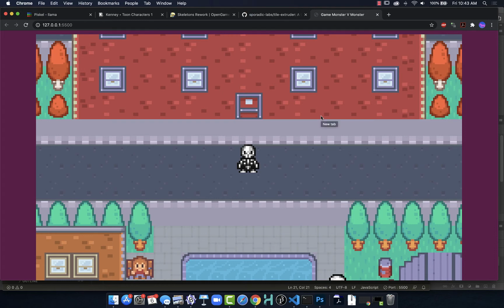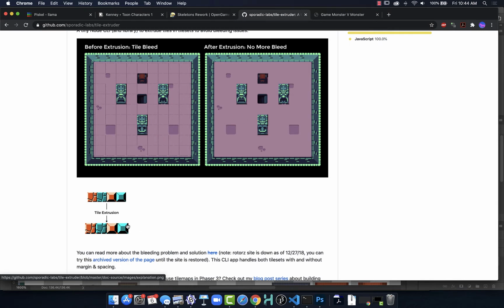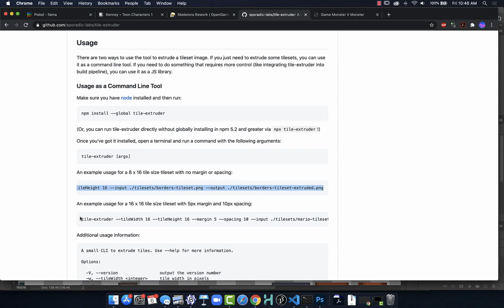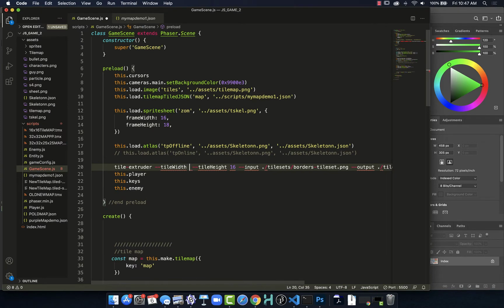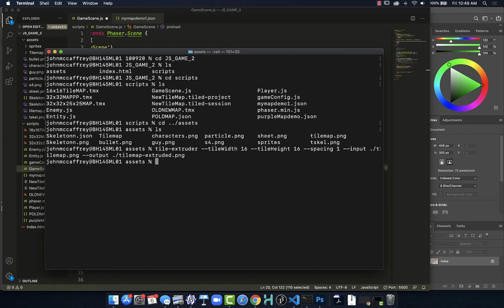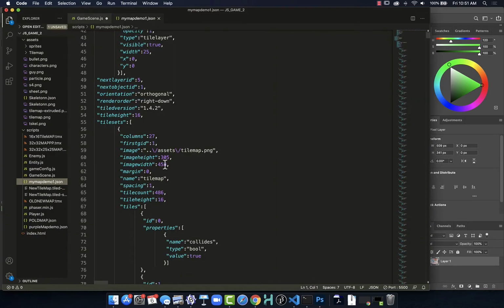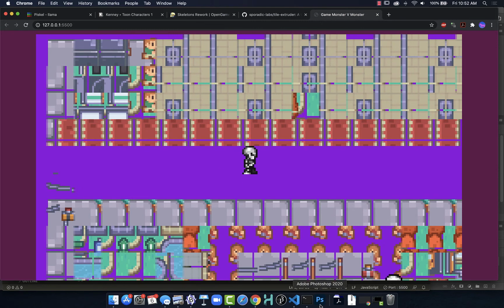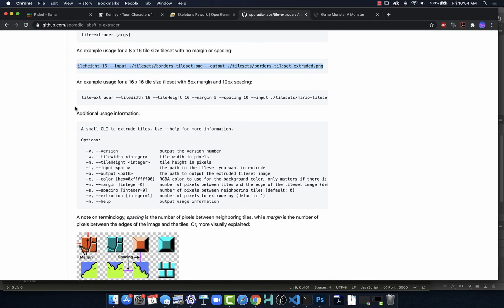Using Tile-Extruder to Eliminate the Tile Gap in Phaser Games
In this video we discover the solution to closing the gap between tiles that can occur when using the camera in Phaser 3 games.
Using tile-extruder does require Node to be installed. Find the instructions for installing Node on your platform of choice
On the MacOS I do suggest using Homebrew and having Homebrew then install Node